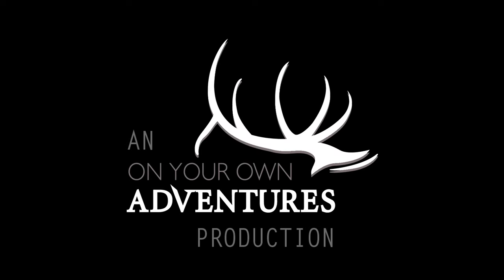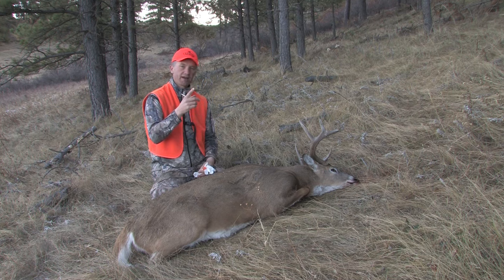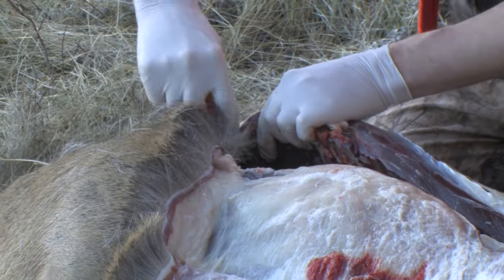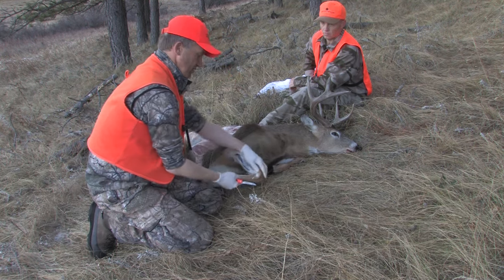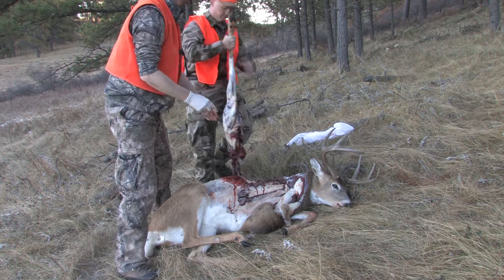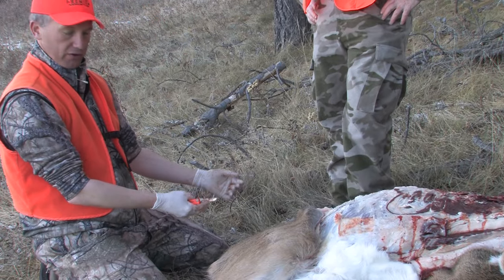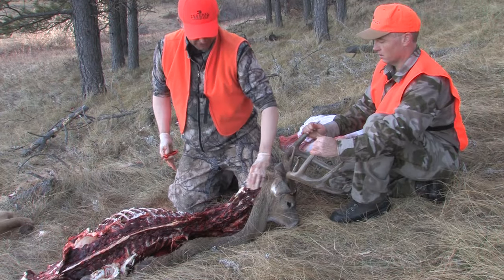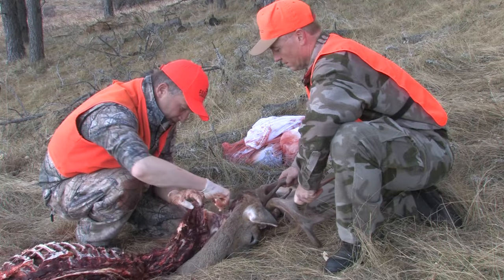Hunting Backcountry Deer - The Gutless Method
Hunting elk in the backcountry with Randy Newberg explains the most important bit of information any backcountry hunter can have.  This video shows you how to break down an animal, in this case a deer, and convert it to manageable pieces you can haul out on your back.  What we call the "gutless method" is the most efficient manner to get all useable meat off the carcass.